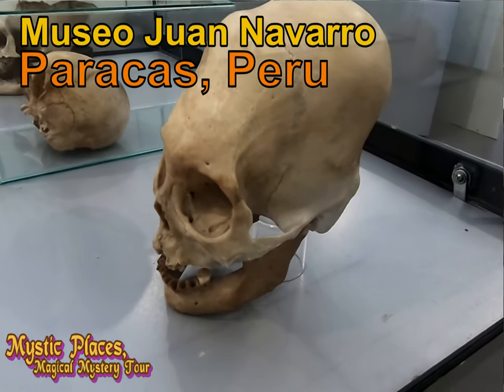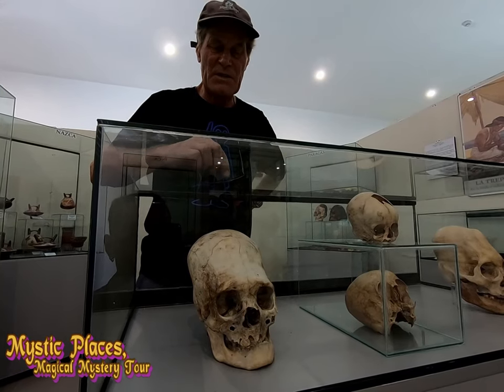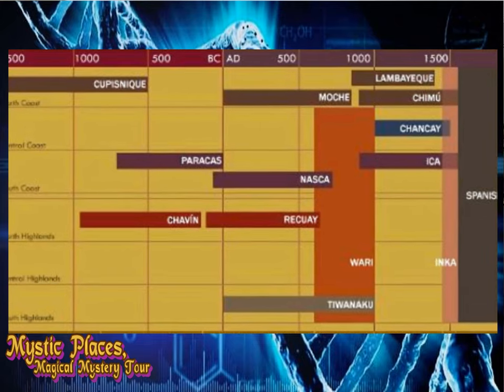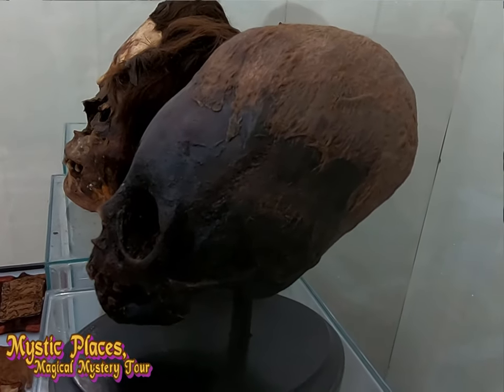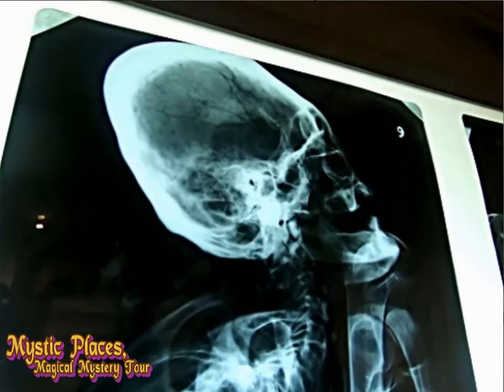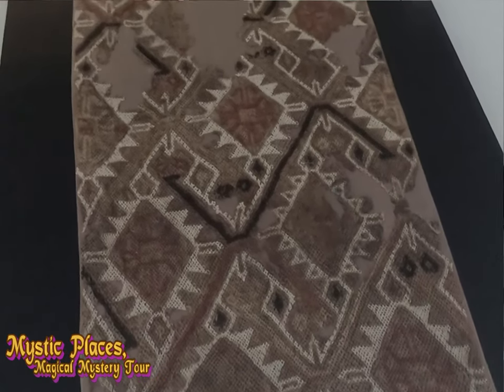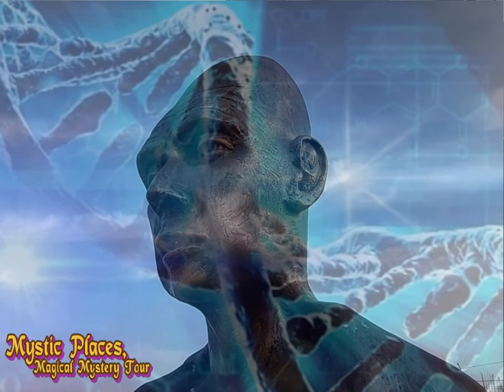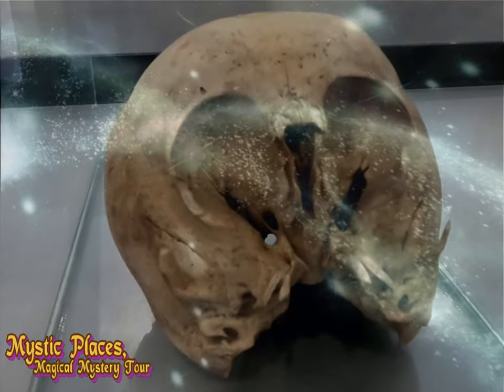The Paracas Culture of Peru and the Mysterious Elongated Skulls | feat. Brien Foerster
NEW VERSION AVALIABLE!- 2022 fresh re-edit of this video featuring Brien Foerster at the Juan Navarro Archaeological Museum in Paracas Peru, taking you on a walk through of the various elongated skulls on display at the museum and revealing their stunning DNA test results. This new 2022 video release and updated version of this material is revised in the 16:9 widescreen format with new graphics, improved sound and stunning imagery accompanying the explanations by Brien Foerster as we take an inquisitive look at the anomalous elongated skulls of the ancient mysterious Paracas culture of Peru. -Jonathan W. Alexander

Mystic Places, Magical Mystery Tour - Documentary Series 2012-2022
(Jonathan W. Alexander; Photography & Production)

All material appearing on the Mystic Places, Magical Mystery Tour website, Facebook/Meta pages, Tweets and Freedompressnews International YouTube Chanel (“content”) is protected by copyright under U.S. Copyright laws and is the property of Jonathan Wade Alexander or the party credited as the provider of the content. You may not copy, reproduce, distribute, publish, display, perform, modify, create derivative works, transmit, or in any way exploit any such content, nor may you distribute any part of this content over any network, including a local area network, sell or offer it for sale, or use such content to construct any kind of database. You may not alter or remove any watermark or copyright or other notice from copies of the content on 'Mystic Places, Magical Mystery Tour' or the Freedompressnews International websites. Copying or storing any content except as provided above is expressly prohibited without prior written permission of Jonathan Wade Alexander or the copyright holder identified in the individual content’s copyright notice.

Brien Foerster and Marcia K. Moore/CIAMAR STUDIO retain all rights to their own intellectual properties, *The art of Marcia K Moore/CIAMAR STUDIO used with permission.

(There may be contained within this video a small amount of photographic material which qualify as content that falls under the guidelines of fair use for educational purposes under: Section 107 of the Copyright Act and thus is being used solely for educational purposes and this video is provided for viewing freely for educational purposes of the general public)